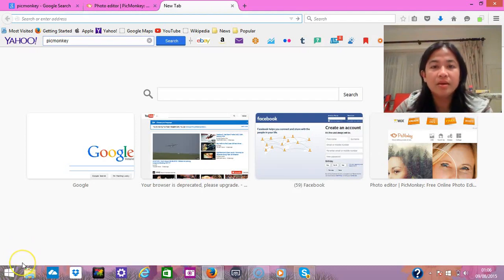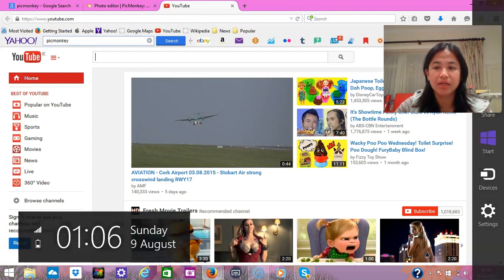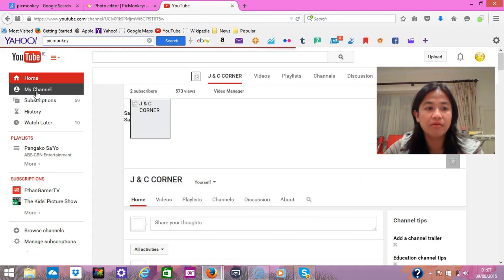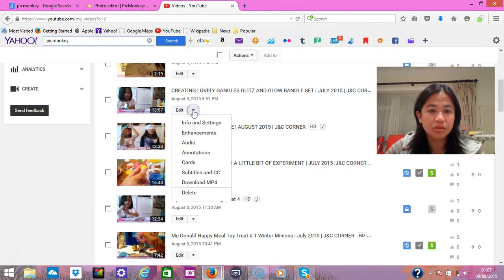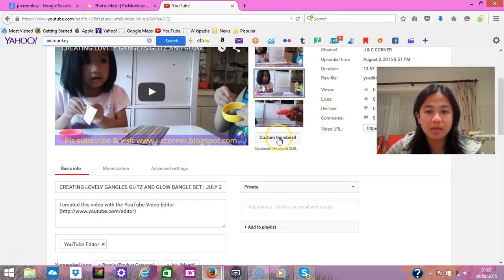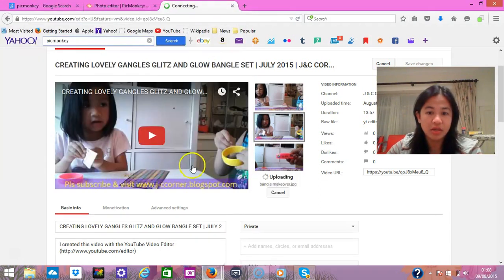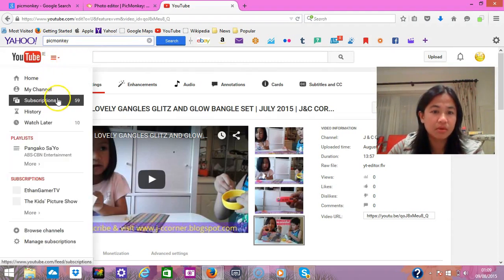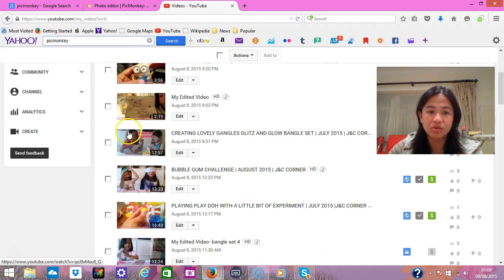HOW TO UPLOAD OR ATTACH CUSTOM THUMBNAIL ON YOUR YOUTUBE VIDEOS 2015 | J & C TV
This is a video to guide you step by step in uploading or attaching your custom thumbnail ( custom picture) in your youtube videos. A very easy guide that you can easily follow with. For those who got no idea if what is custom thumbnail for youtube videos, I have attached some information below in order to give you some information about it and it is directly from youtube itself.

Video thumbnails let people see a quick snapshot of your video. After your video is finished uploading, you'll be able to choose a thumbnail from the three options YouTube automatically generates. To select the one you'd like to use, simply click the thumbnail and click Save changes.

Here's how to change a thumbnail at any time:

    Go to your channel Video Manager
    Click Edit for the corresponding video you'd like to change.

Custom video thumbnails

If your account is verified and in good standing, you may have the ability to upload custom thumbnails for your video uploads.

Uploading custom thumbnails

To upload a custom thumbnail when you upload a video:

    Record or upload your video.
    At the end of the video processing stage in the upload interface, you will see an option to choose a Custom thumbnail under the "Video thumbnails" section.

To upload a custom thumbnail for an existing video:

    Locate a video and click the Edit button.
    Click the Custom thumbnail button and upload a thumbnail.
    Once the thumbnail is uploaded, don't forget to click the "Save Changes" button.

Custom thumbnail best practices
Size

Your custom thumbnail image should be as large as possible, as the image will also be used as the preview image in the embedded player. We recommend your custom thumbnails:

    Have a resolution of 1280x720 (with minimum width of 640 pixels).
    Be uploaded in image formats such as .JPG, .GIF, .BMP, or .PNG.
    Remain under the 2MB limit.
    Try to use a 16:9 aspect ratio as it's the most used in YouTube players and previews.

Policy
All custom thumbnail images must follow our Community Guidelines. Thumbnails that are sexually suggestive, violent, or graphic may cause your video to be age-restricted. Age-restricted partner videos will not have advertising served against them and will not appear on browse pages.

The ability to upload custom thumbnails may be revoked for creators who consistently use thumbnails that don't follow our guidelines. If your thumbnail privileges have been revoked, we will not be able to restore this privilege.